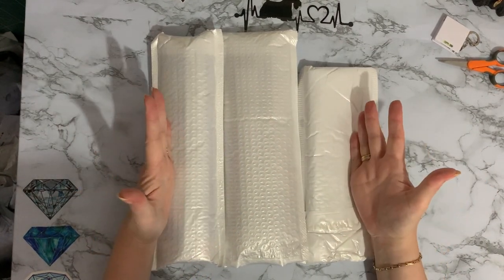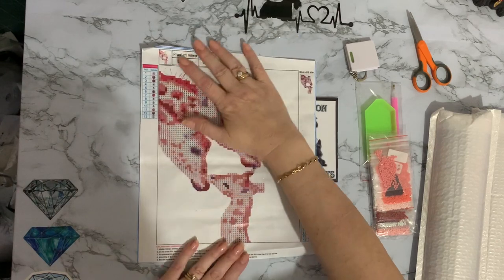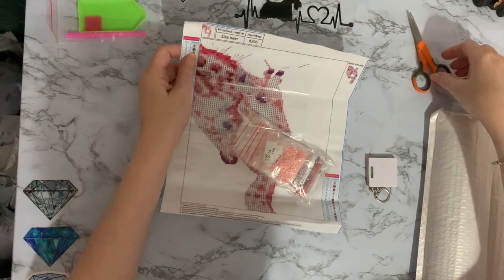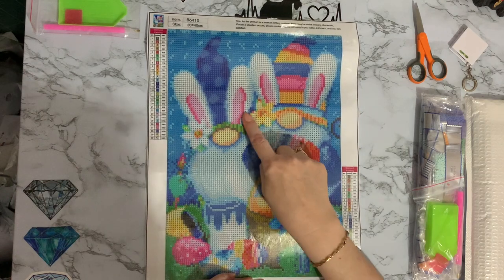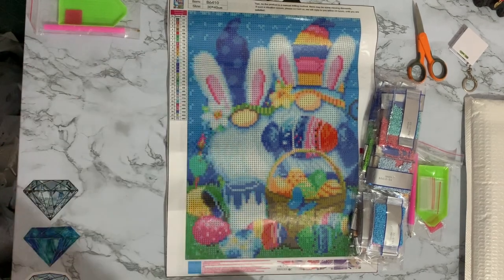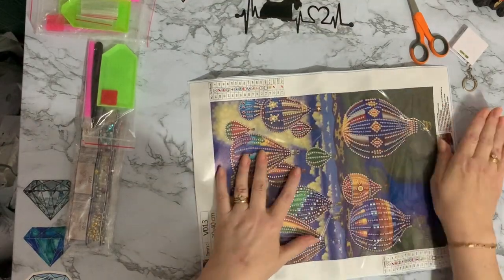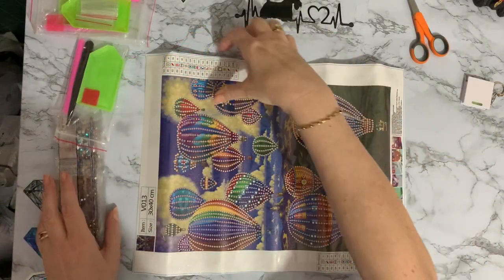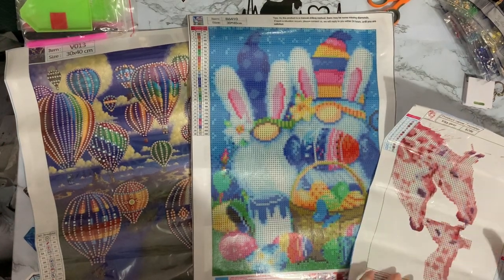Diamond Painting | UNBOXING | FG Normal | New to Me | Huge Haul Part 2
Hi, thanks for stopping by. Today’s video is a first impressions review of some Diamond painting projects  from F G Normal

Spare drill storage solutions ideas courtesy of Rebecca Add More Zest . Visit her website or YouTube channel for more ideas, and to purchase your supplies